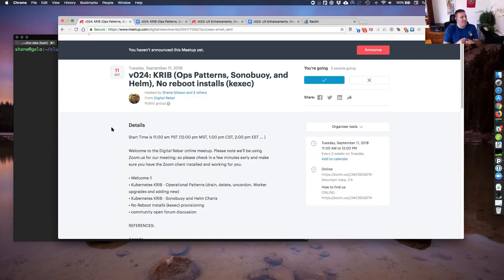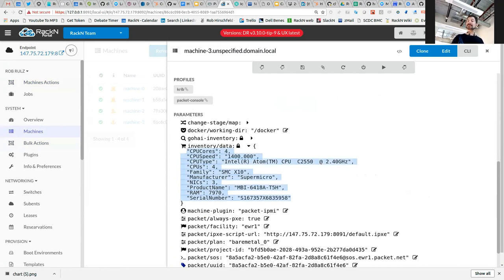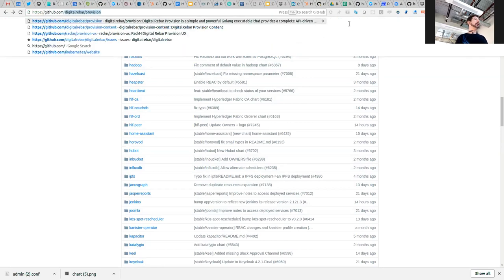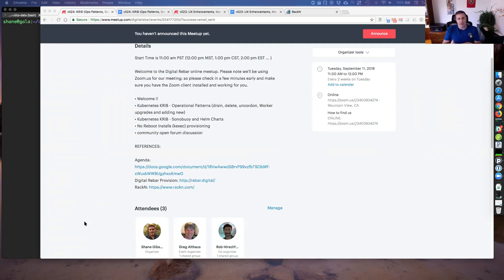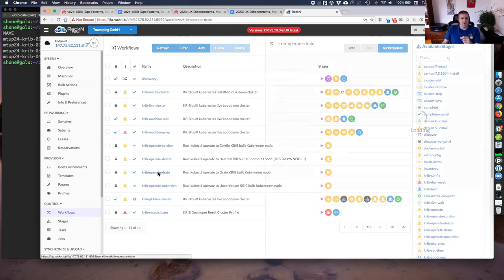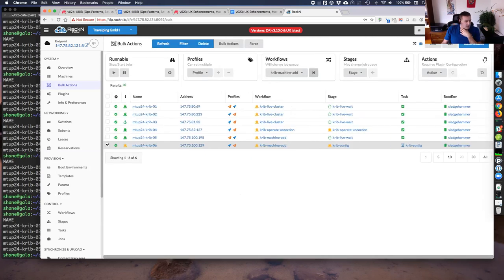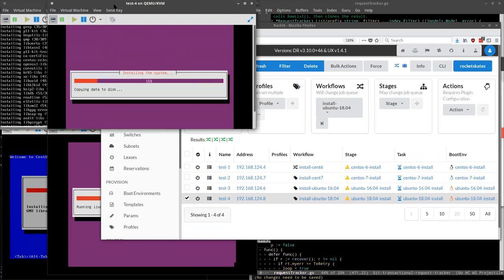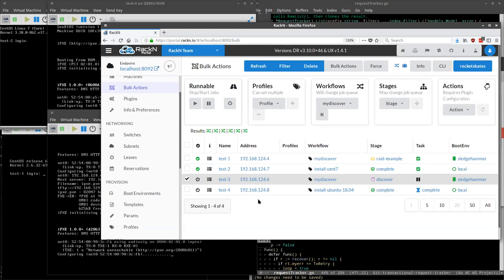Digital Rebar Meetup #24 - Kubernetes Day 2 & No Reboot Provisioning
Kubernetes Day 2 (KRIB) & NO REBOOT Provisioning

• Welcome !!
• Kubernetes KRIB - Operational Patterns (drain, delete, uncordon, Worker upgrades and adding new)
• Kubernetes KRIB - Sonobuoy and Helm Charts
• No Reboot Installs (kexec) provisioning
• community open forum discussion

Recording of the bi-weekly Digital Rebar Community Online Meetup held on August 28, 2018.